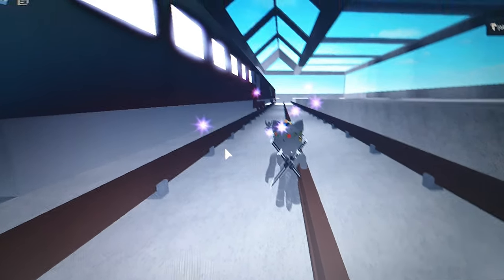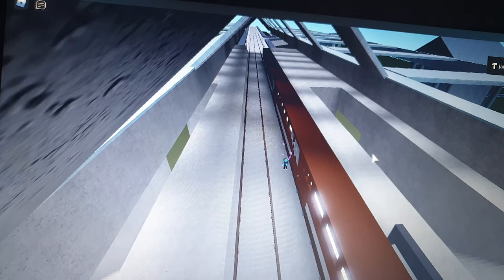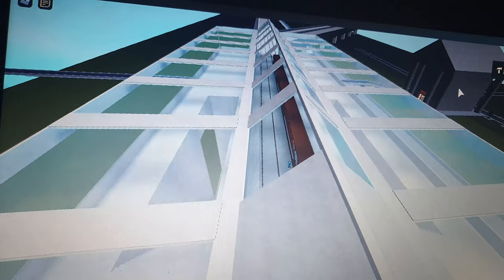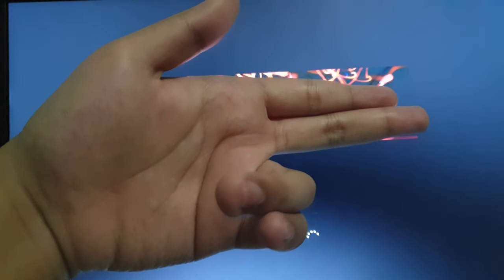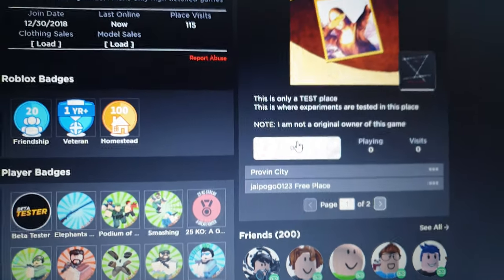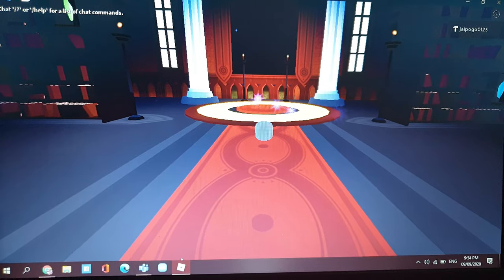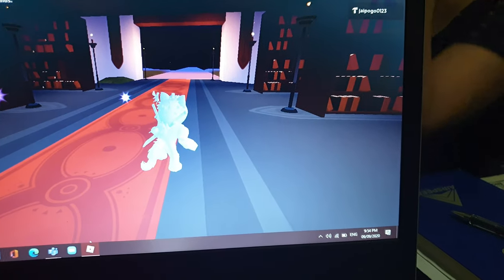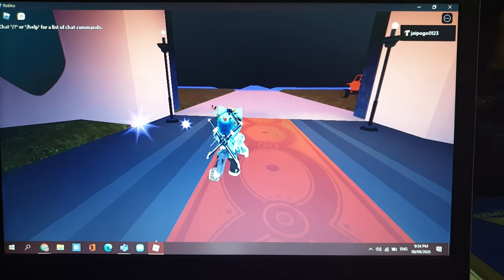ROBLOX VID P2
Hello my name is Jairus, an 11 year old youtuber who makes videos and sometimes, livestreams.

in this video, I'm going to play Roblox.